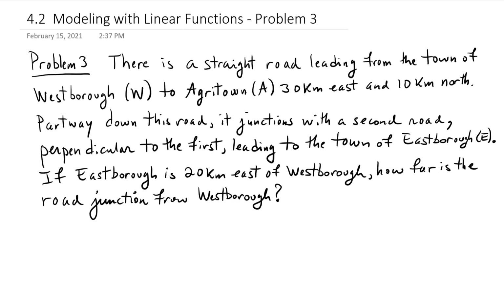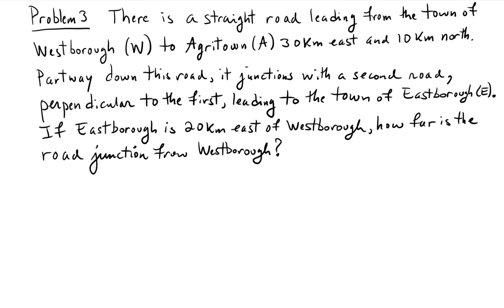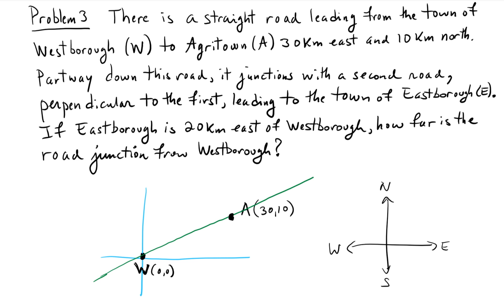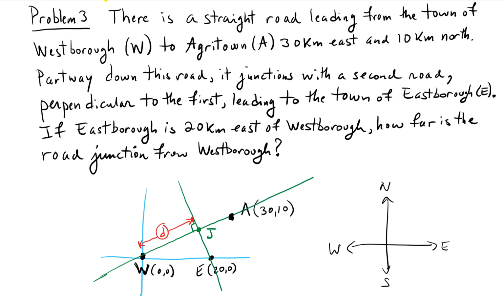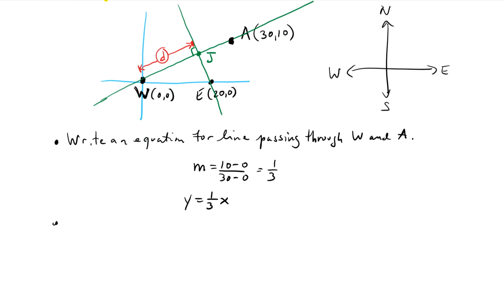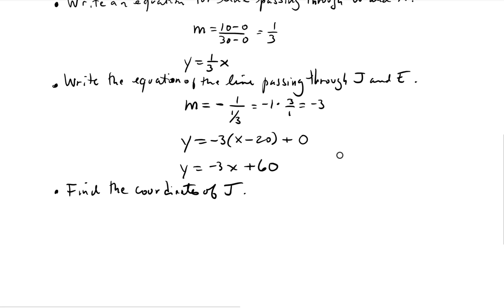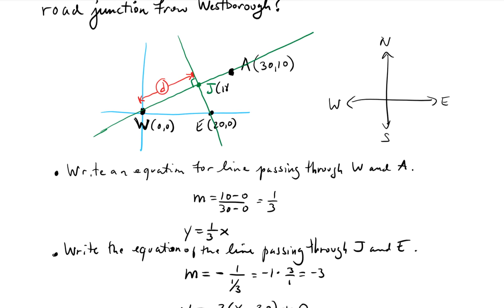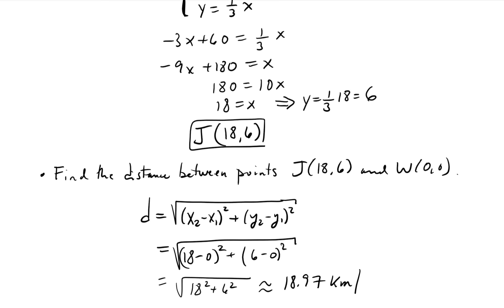4.2 - Problem 3